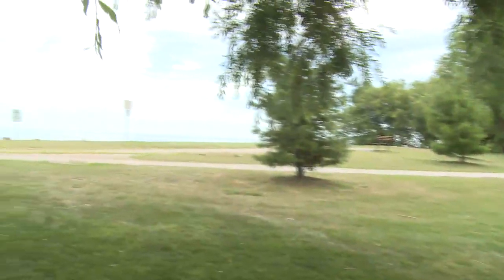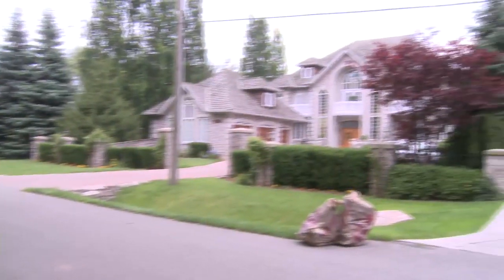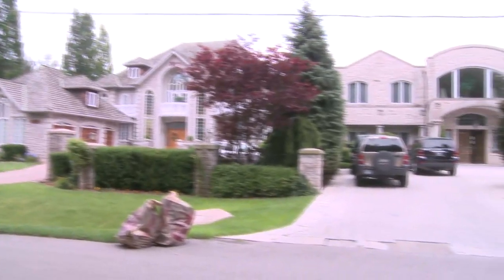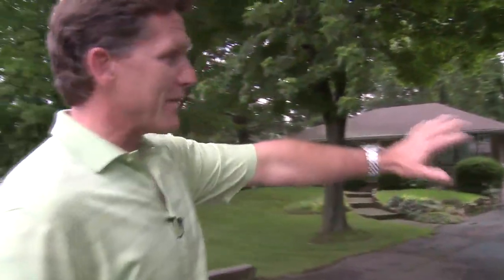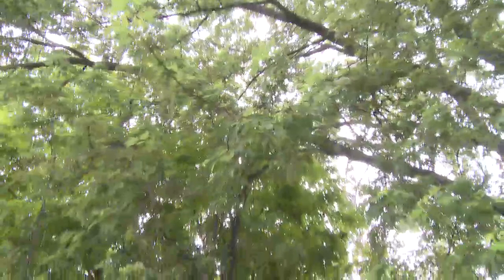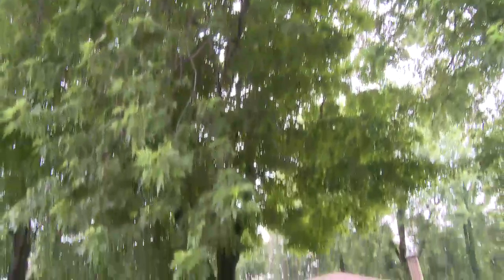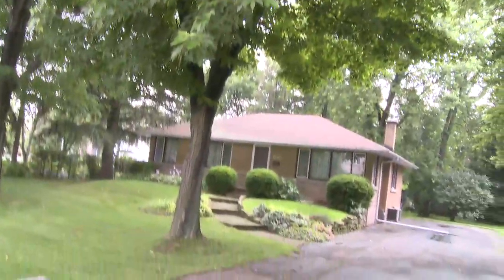Houses for sale in Oakville | 1547 Bayview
Over the past 20 years, Dan Cooper has consistently been one of Canada's most prolific realtors. Armed with a keen business acumen and passion for real estate, Dan has established himself as an authority in the high-end real estate market in Oakville, Burlington, Milton, Mississauga and surrounding rural communities.